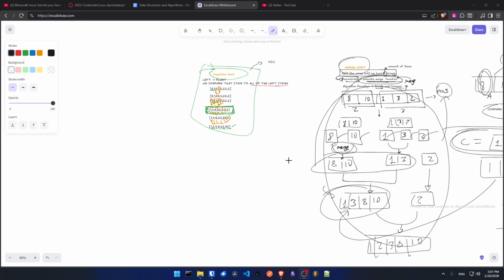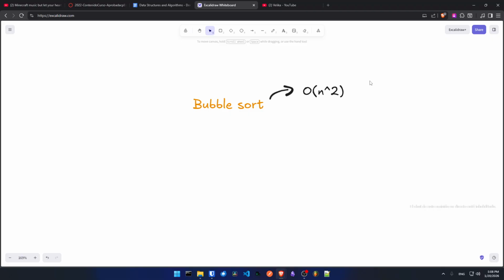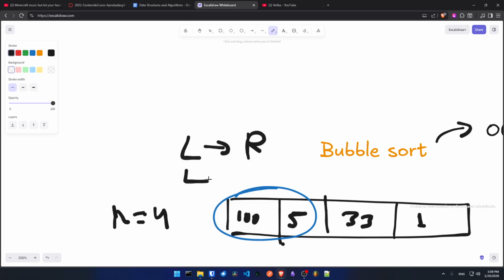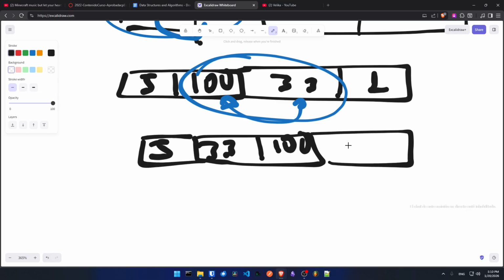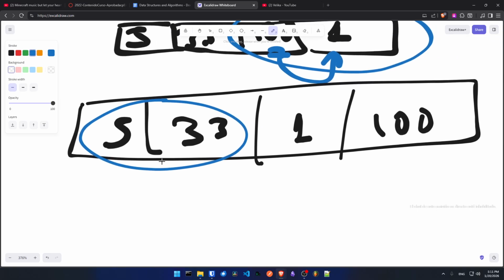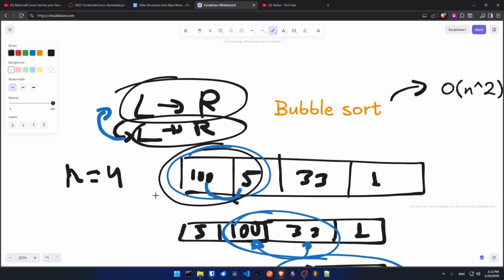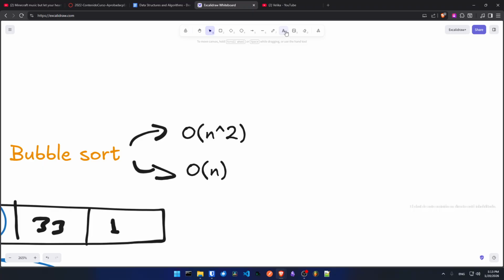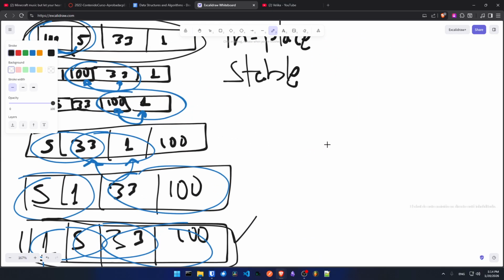BUBBLE SORT - explained